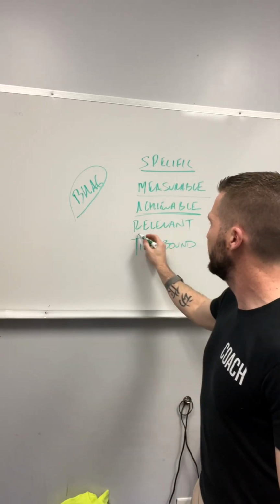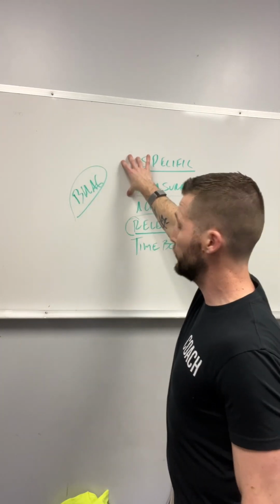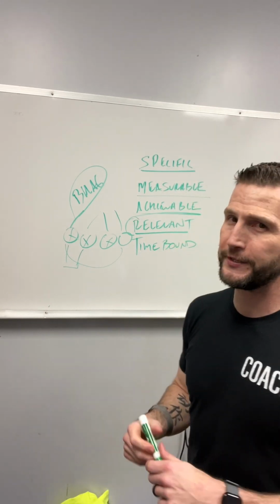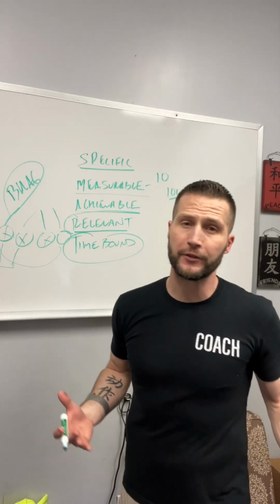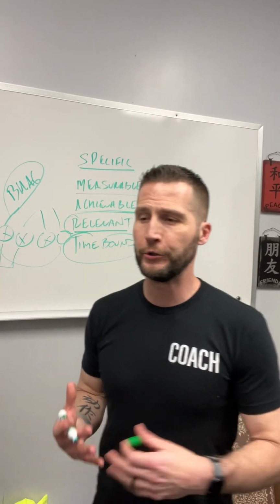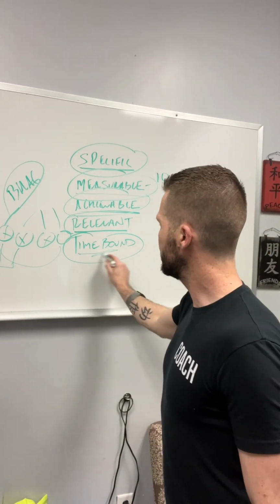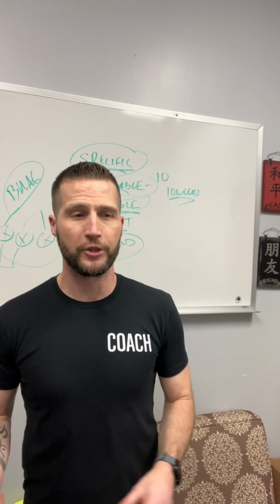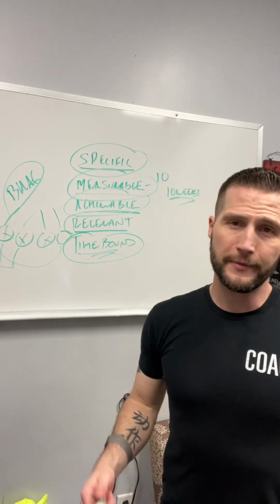SMART Goals Basic Breakdown